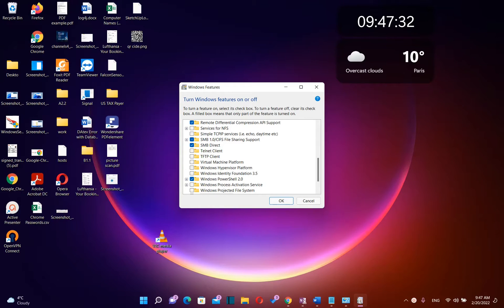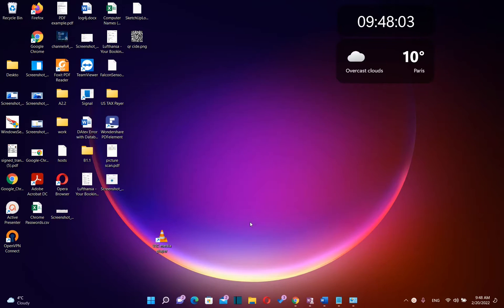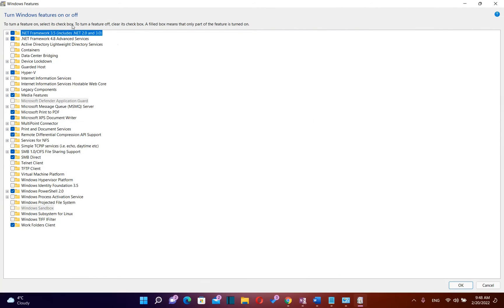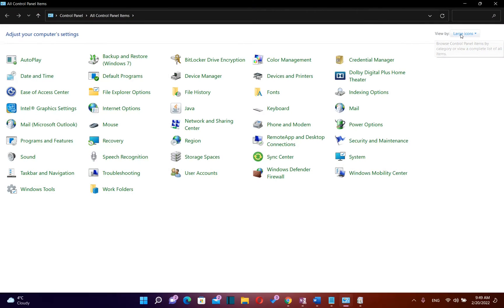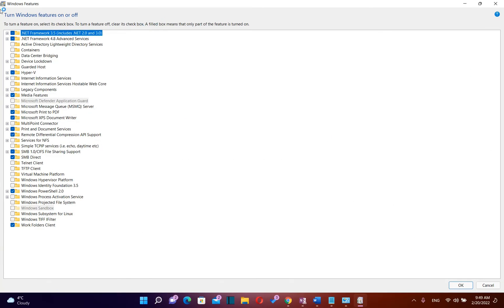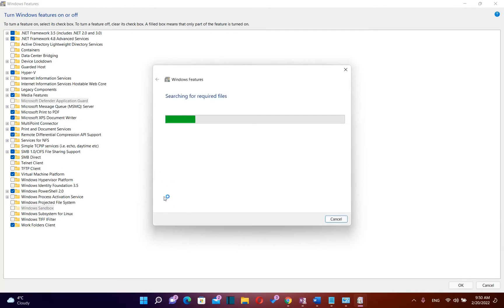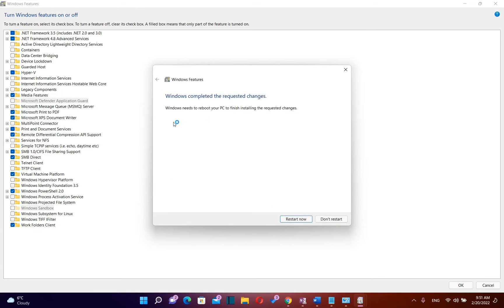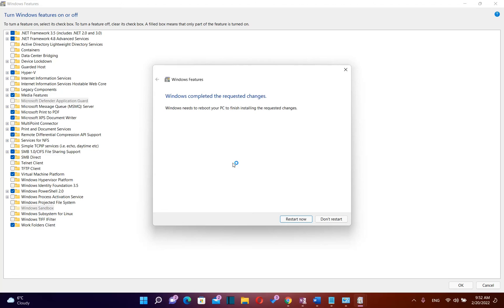Enable Virtual Machine on Windows 11/10 | Windows 11 Features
In this video I will show how to enable Virtual Machine Platform on Windows 10 or Windows 11.
In this video it is covered:
virtual machine platform on windows,
enable virtualization on windows,
enable virtual machine platform,
virtual machine platform,
enable virtualization,
how to enable virtualization,
how to enable virtualization on windows,
windows 11 virtualization,
windows 10 virtualization,
enable virtualization windows 11,
enable virtualization machine,
enable virtual machine,
windows 11 features,
enable virtualization on windows 11,
virtualization,
windows 11,
enable features on windows 11,
how to enable vt virtualization technology in windows 11,virtualization,vt,vt windows 11,